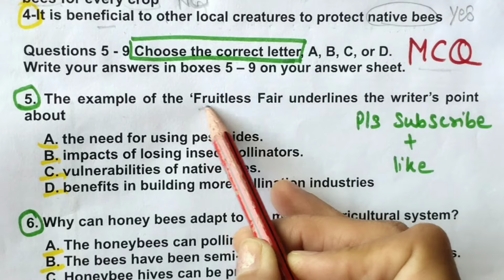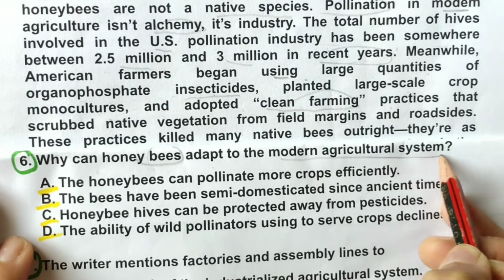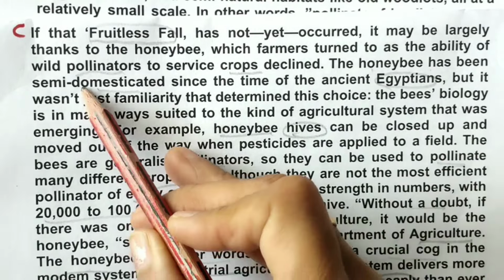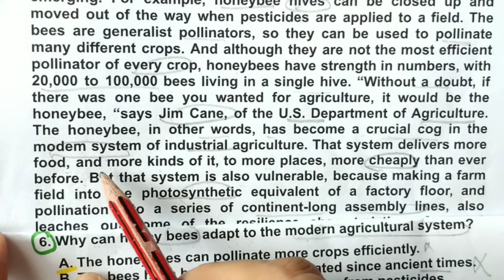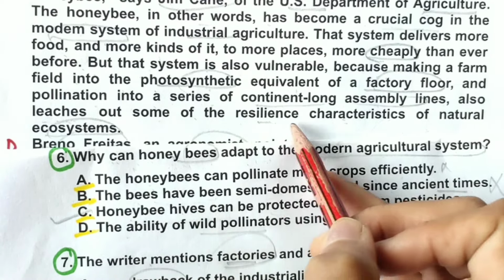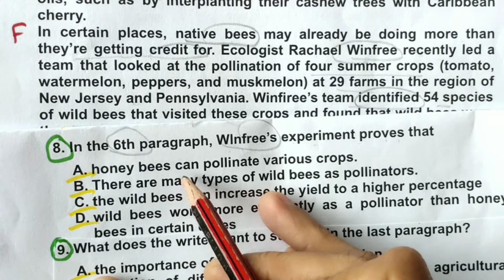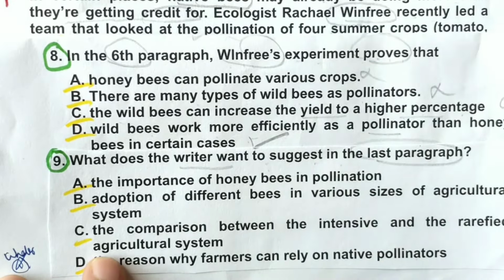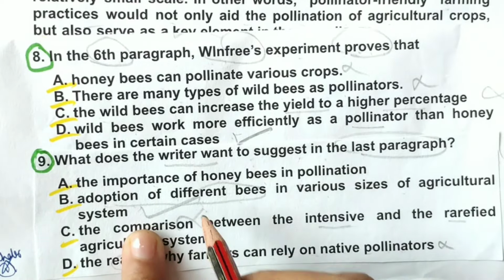IELTS Reading Tips Multiple choice questions| How to solve Multiple choice questions ielts reading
IELTS Reading Tips Multiple choice questions
 How to solve Multiple choice questions ielts reading